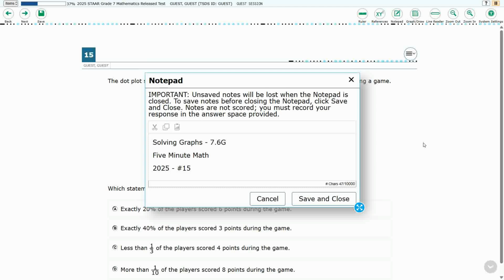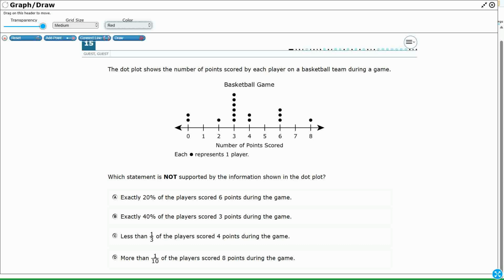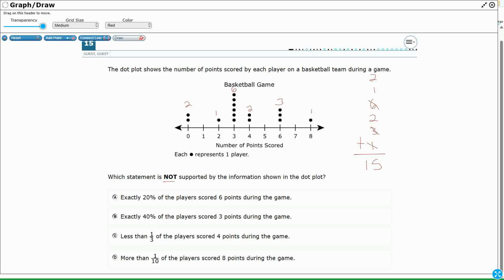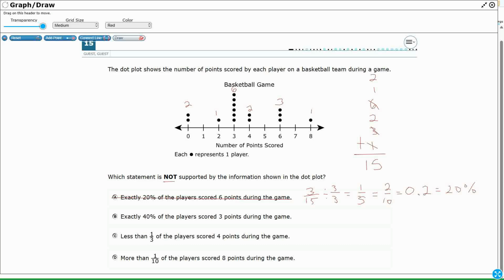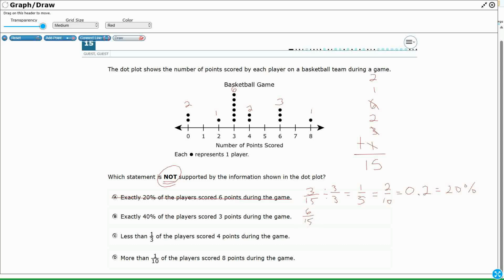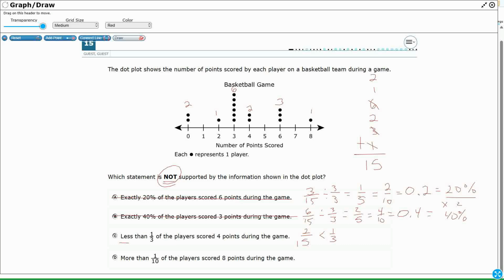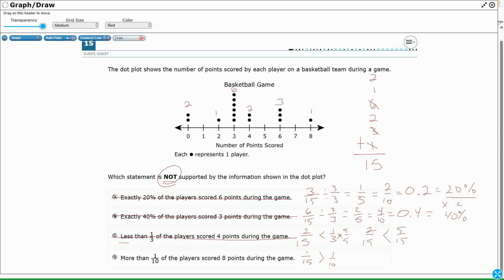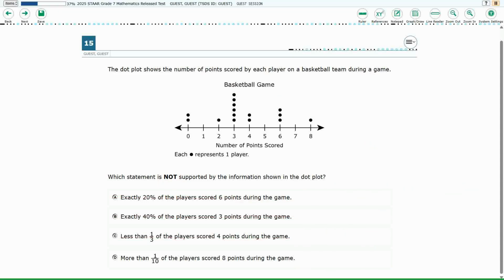7th Grade STAAR Practice Solving Graphs (7.6G - #19)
Practice solving problems using data represented in bar graphs, dot plots, and circle graphs, including part-to-whole and part-to-part comparisons and equivalents with a test item from the 2025 STAAR test (#15 - 7.6G).